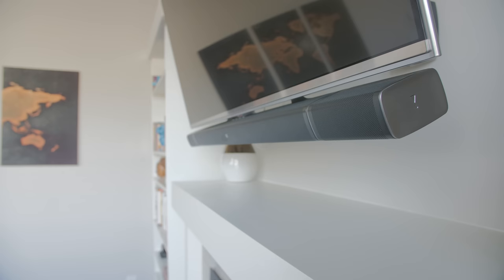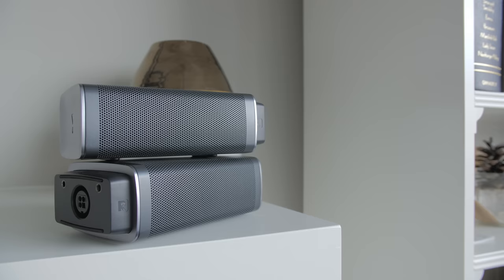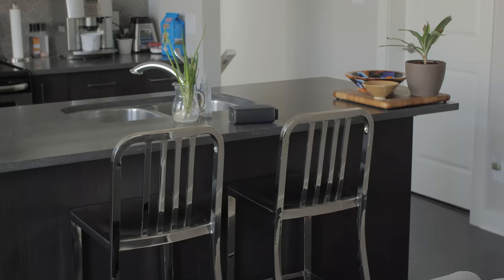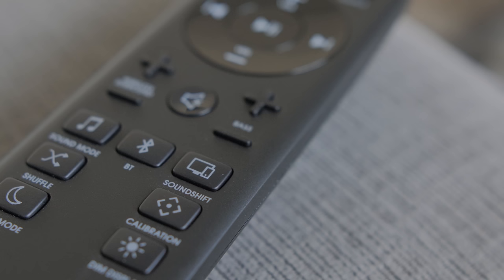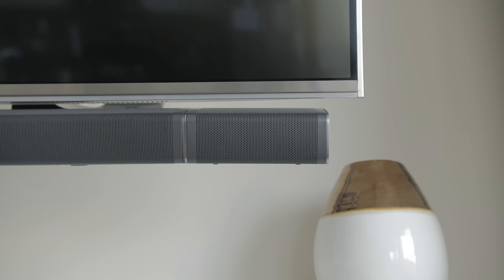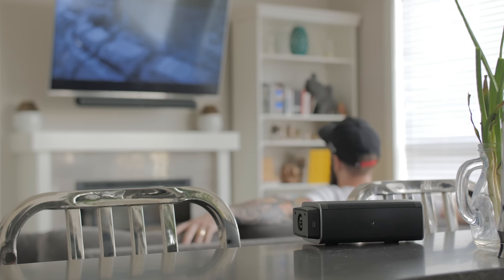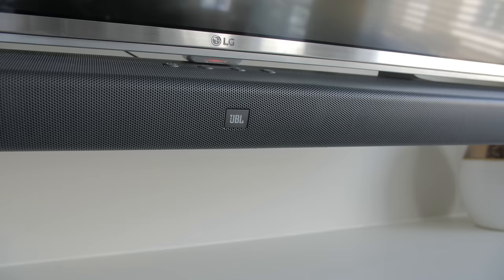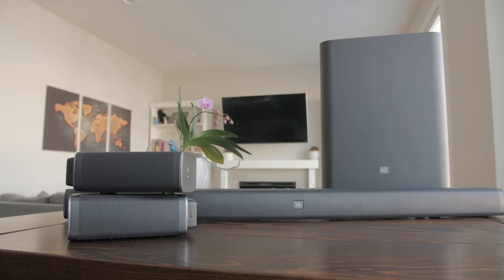JBL Bar 5.1 // True Wireless Surround Sound?!?!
The JBL Bar 5.1 is the PERFECT solution if you're wanting a 5.1 surround sound system without the installation hassle! Deep, punchy bass, crispy trebles, wireless surround sound, this is the best "all-around" wireless home theater audio system as far as I'm concerned.